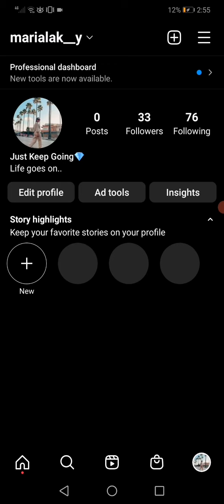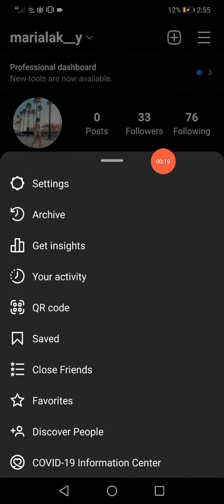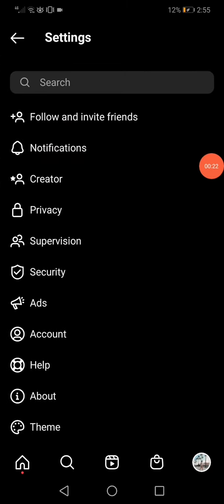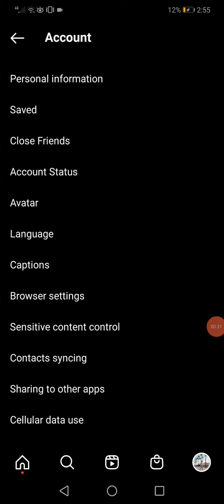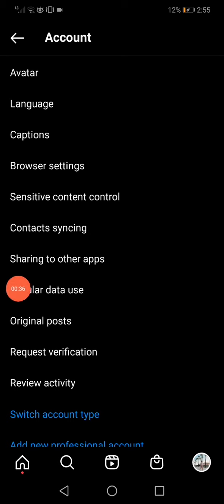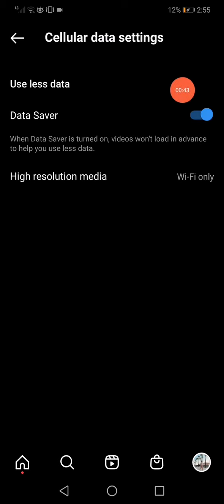How To Post High Quality Instagram Reels Videos In 2022